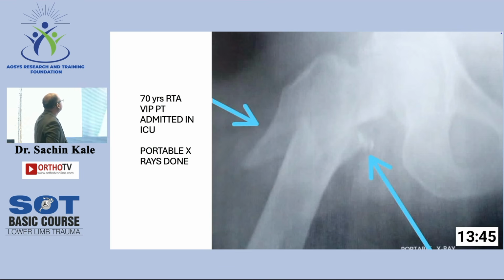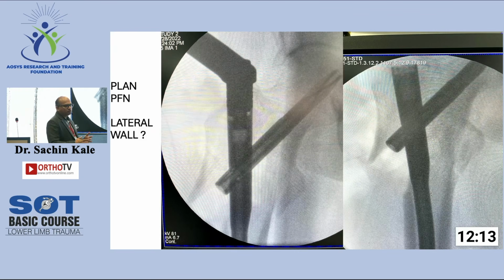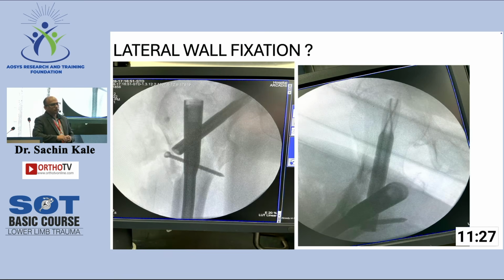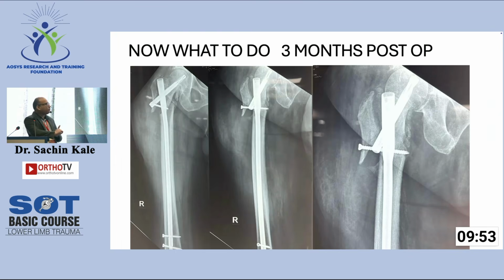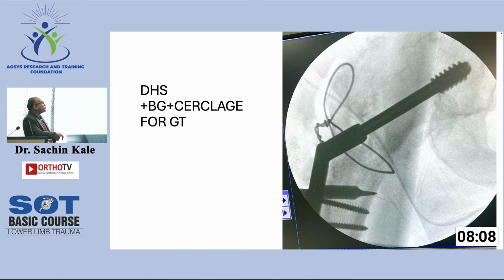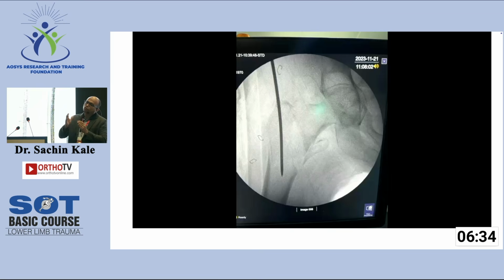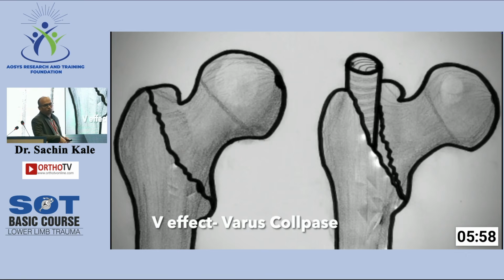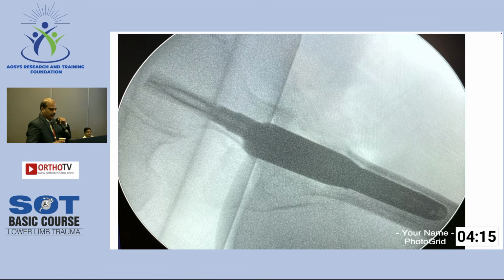SOT BASIC COURSE – LOWER LIMB TRAUMA Proximal Femoral Nail is IT Fracture - Dr Sachin Kale.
This talk is part of the SOT Basic Course – Lower Limb Trauma, conducted by AOSYS Research and Training Foundation, held on Sunday, 23rd November 2025.

Chief Mentor
Dr. D. D. Tanna

Course Chair
Dr. Anoop Dhamangaonkar